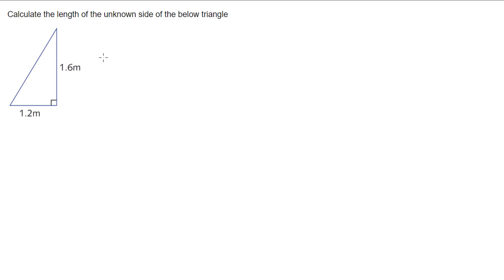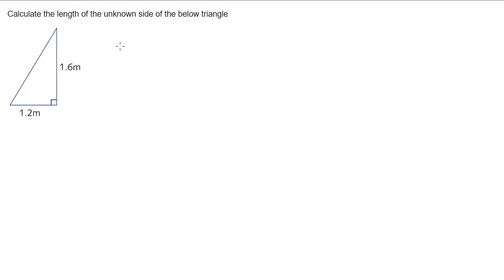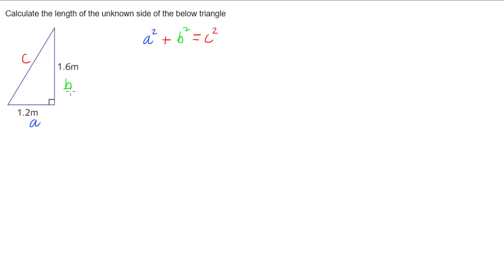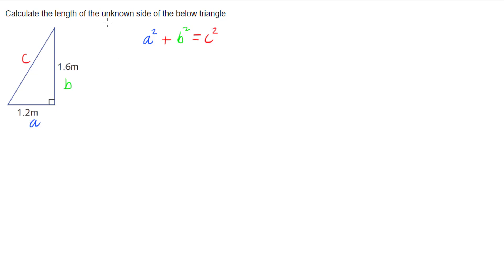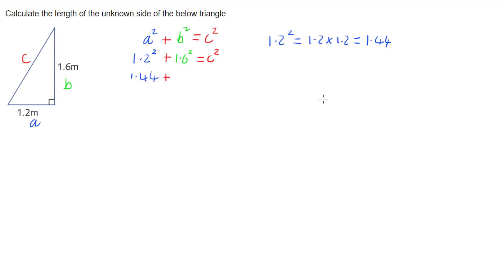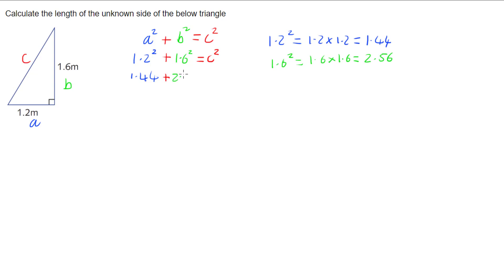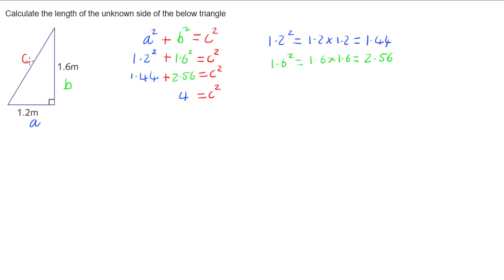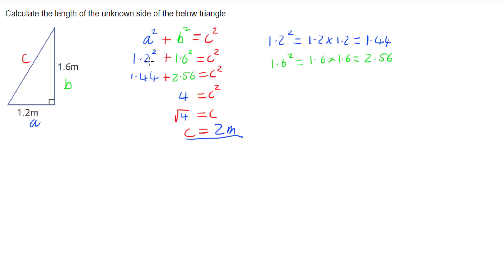Pythagoras' Theorem Example 2 - Finding the Length of the Hypotenuse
This video demonstrates and example of finding the length of the hypotenuse of a right angled triangle using Pythagoras' theorem.